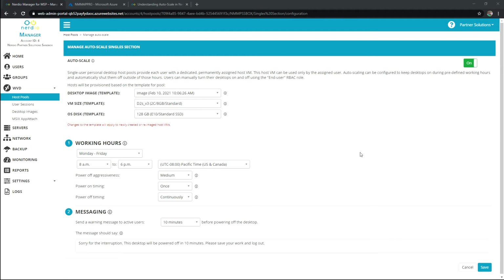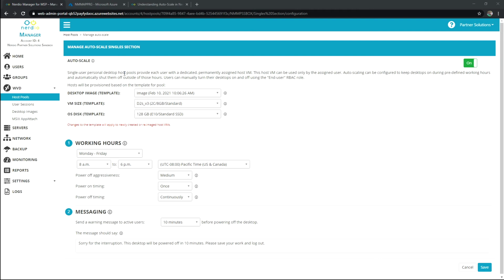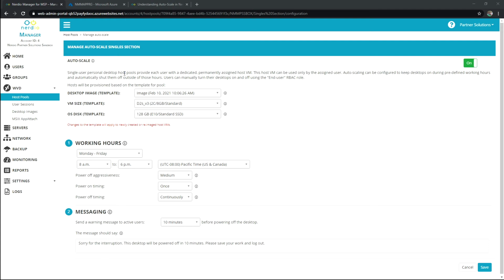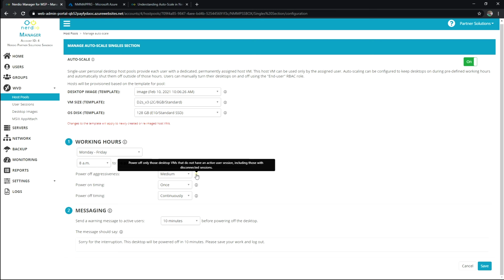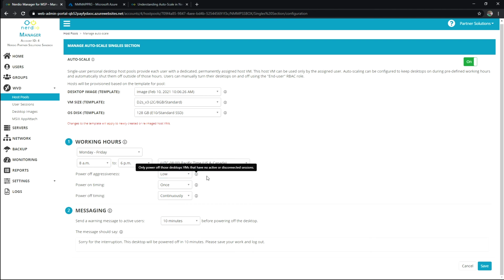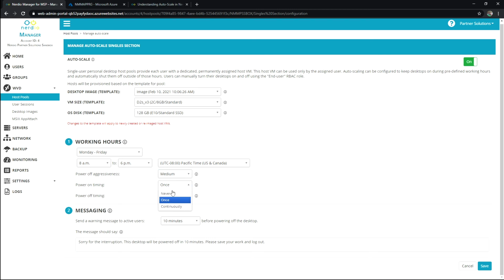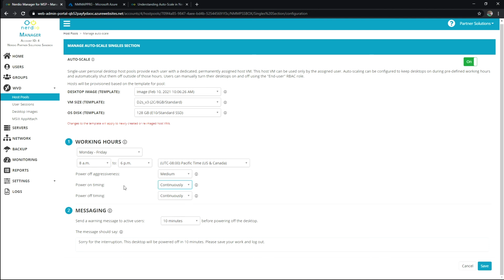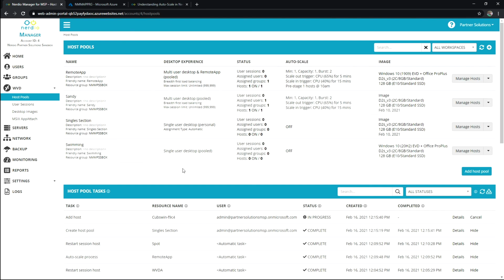Auto-Scale for Single User Personal Desktop Pools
Single-user personal desktop pools are dedicated, permanently assigned VMs — one user, one machine, always. The goal of auto-scale here is simple: keep those desktops on during working hours and power them off outside them to stop paying for idle compute.

This demo covers configuring it: setting working hours (for example, Monday through Friday, 7am to 7pm), then choosing power-off aggressiveness. Low only powers off machines with no active or disconnected sessions. Medium (the recommended middle ground) also powers off disconnected sessions but leaves active users alone. High powers off everything regardless of session state, after warning the user.

Power-on timing has three modes: Never (won't auto power-on; the user's own login triggers it), Once (tries to boot the machine once right before working hours start), and Continuously (keeps forcing the machine on throughout working hours even if the user powers it off themselves). Power-off timing mirrors those same three options for the end of the workday. Messaging can warn users before a scheduled power-off.

0:00 Why personal desktops need their own auto-scale approach
1:00 Setting working hours
1:45 Power-off aggressiveness: low, medium, high
3:15 Power-on timing options
4:15 Power-off timing and user messaging